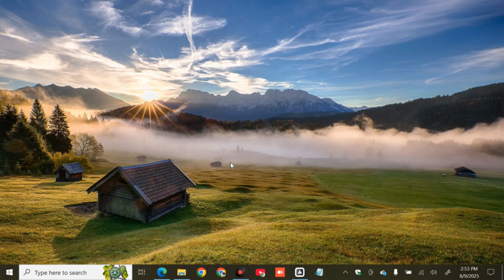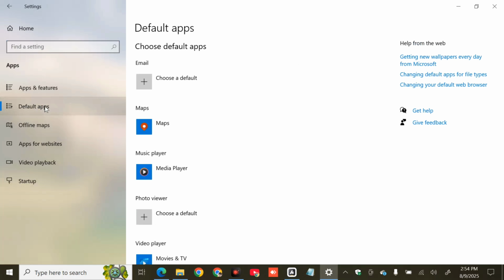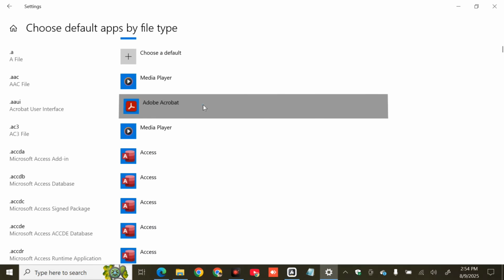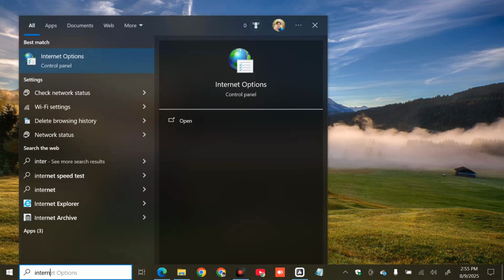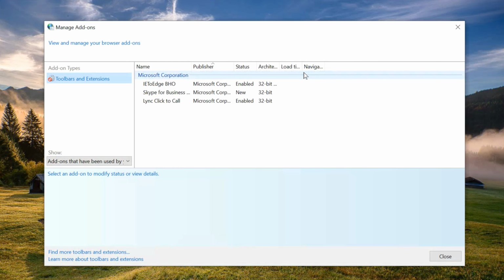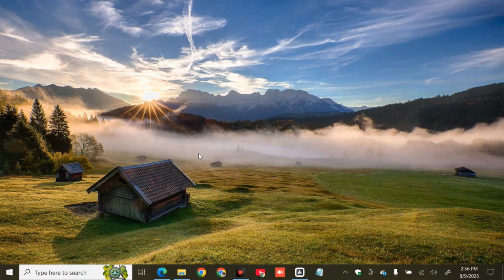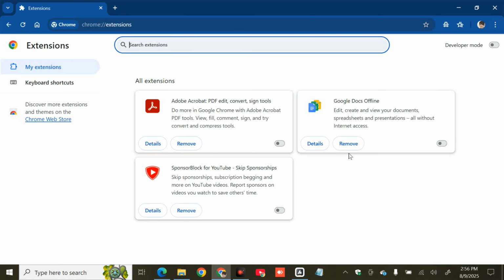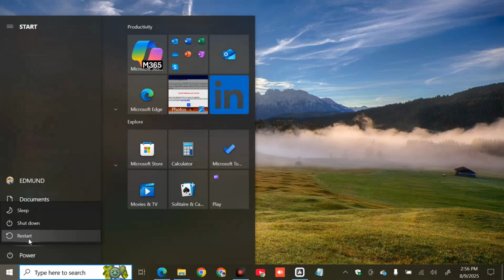How To Fix PDFs Opening in Chrome Instead of Adobe Reader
This quick tutorial shows you exactly how to change your default PDF viewer back to Adobe Reader (or any other program you prefer). PDFs open in Chrome instead of Adobe Reader because Chrome is set as the default application for opening PDF files on your computer.

This can happen for two main reasons:
1. Operating System Default: Your computer's operating system (Windows or macOS) has Chrome set as the default program for handling files with the .pdf extension.
2. Chrome's Built-in Viewer: Chrome has its own built-in PDF viewer that automatically opens PDFs you access or download from the internet within the browser itself.